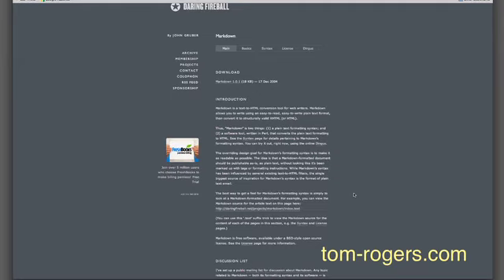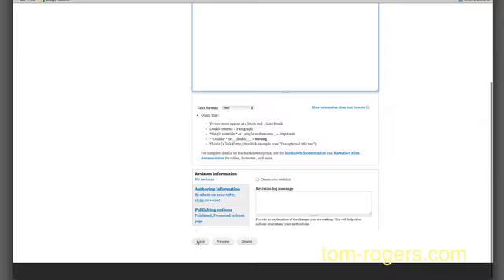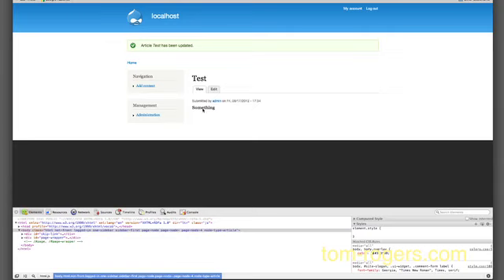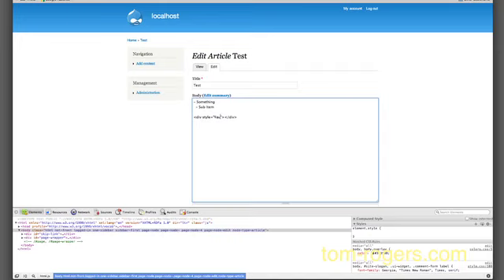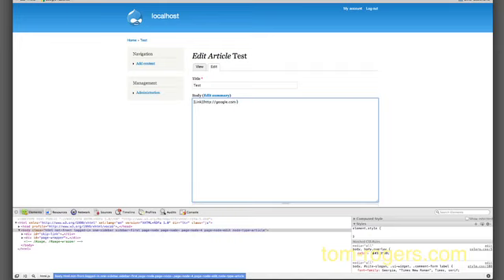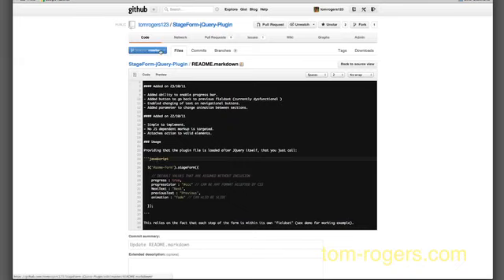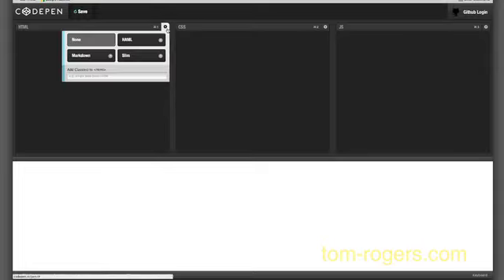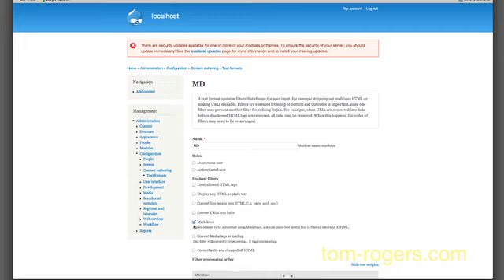Introduction to Markdown